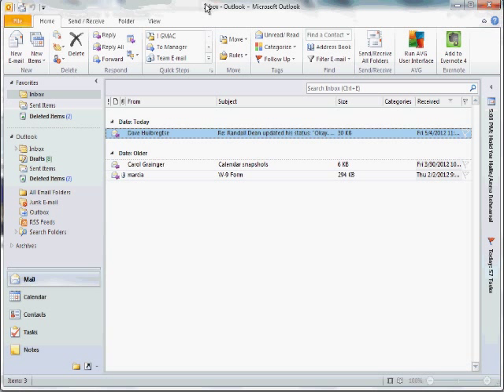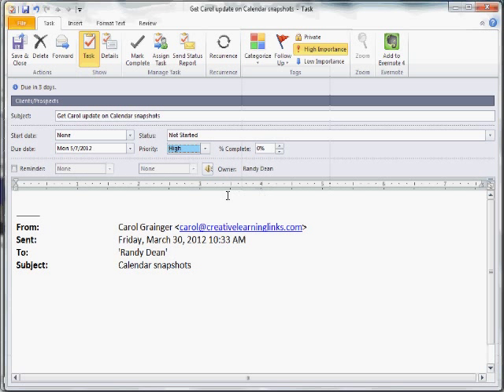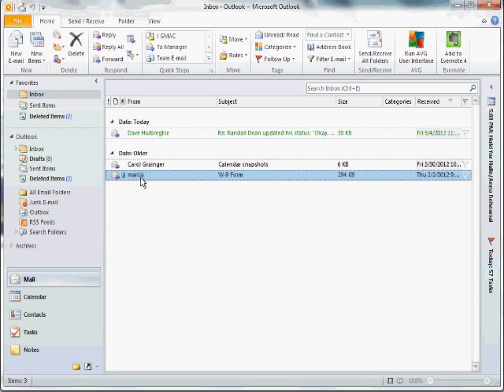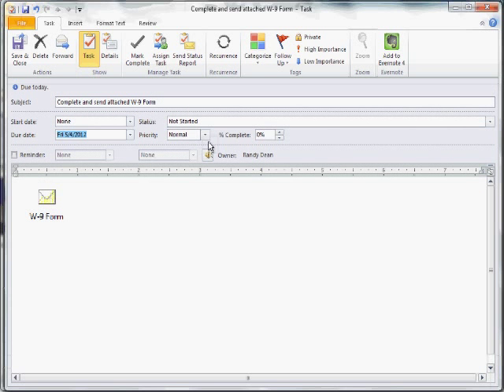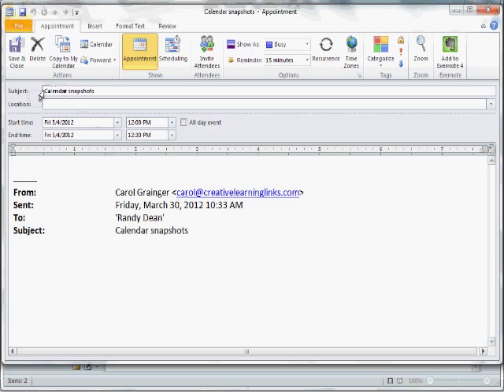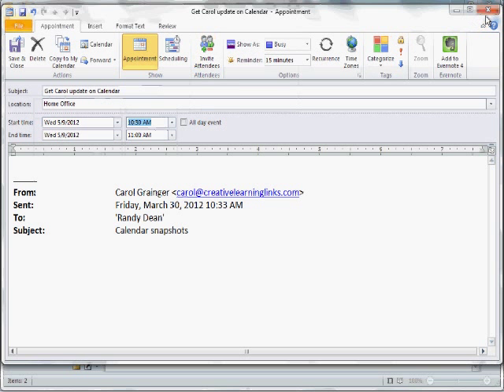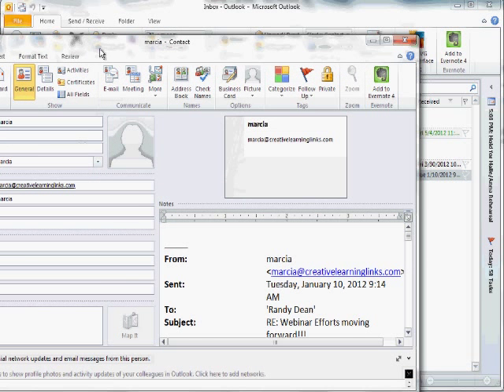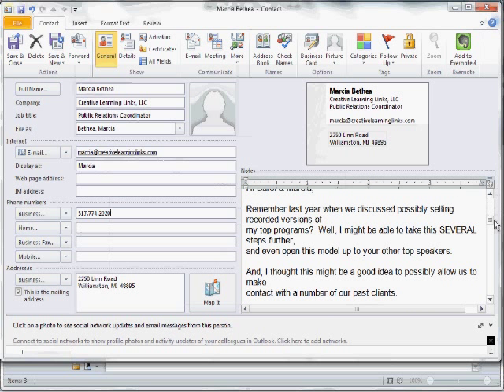Outlook 2010: Video Tutorial 1 -- "Drag & Drop"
In this brief video tutorial, Randy Dean, author of the recent Amazon e-mail bestseller, Taming the E-mail Beast, shows one of the essential e-mail management tools built into Outlook -- "Drag & Drop", and how it can quickly allow you to convert e-mails into individual task items, calendar events, and/or contacts.